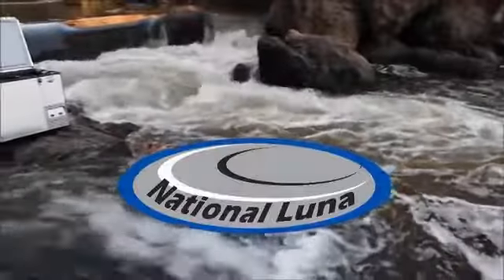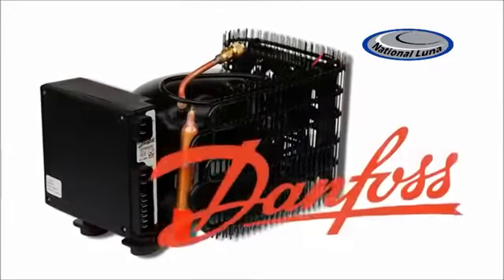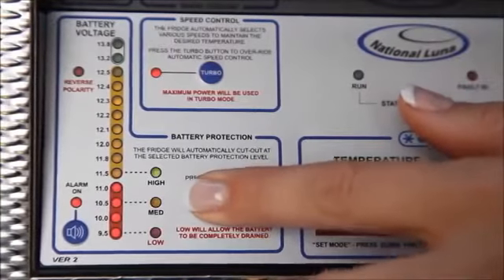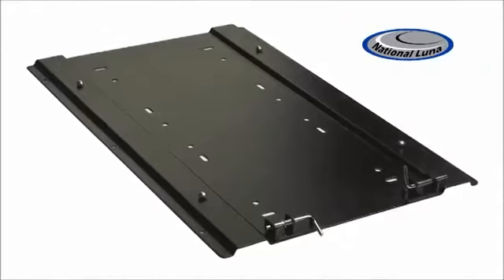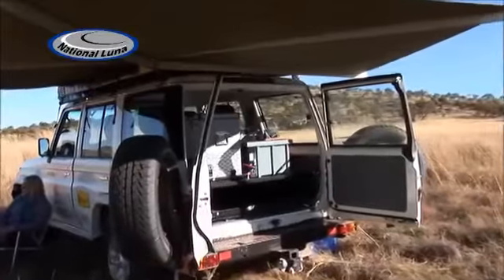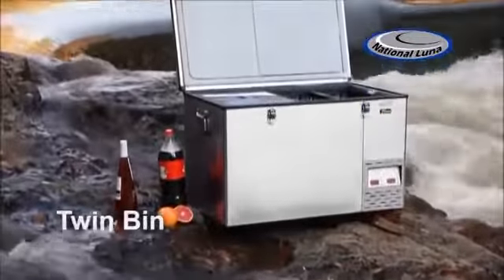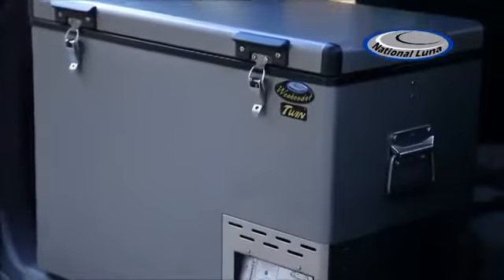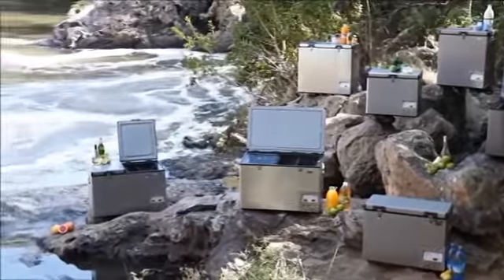NATIONAL LUNA FRIDGES